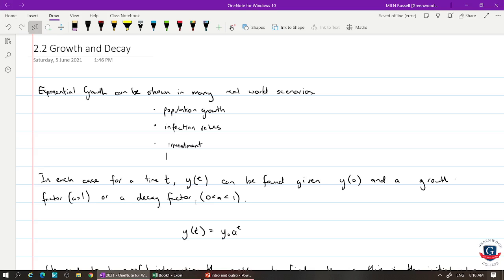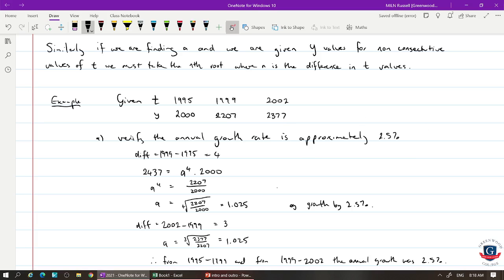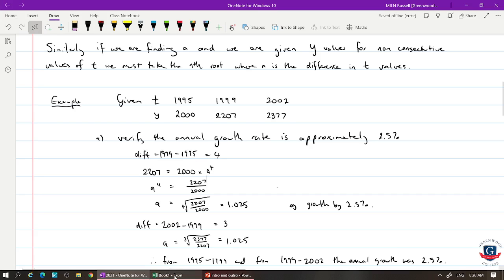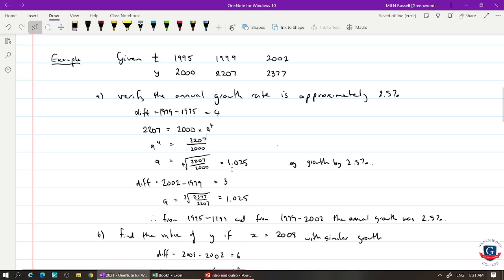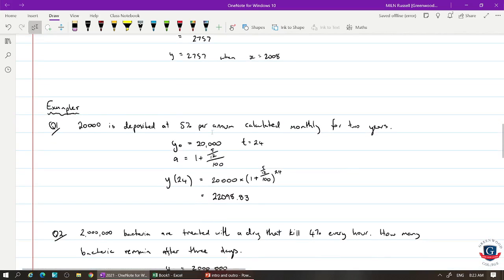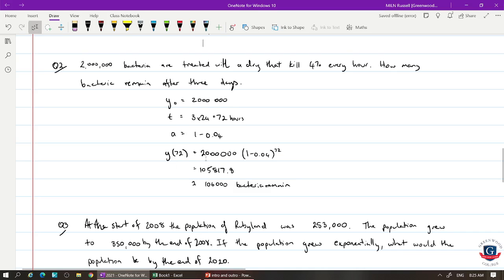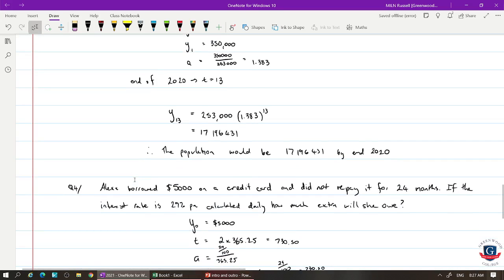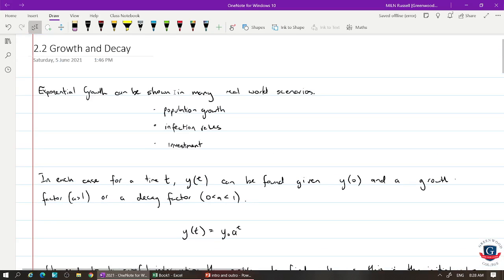2 2 Growth and Decay